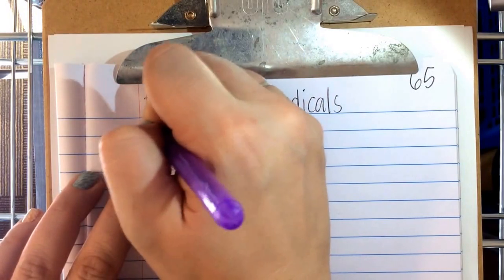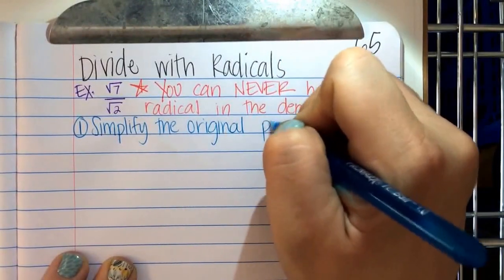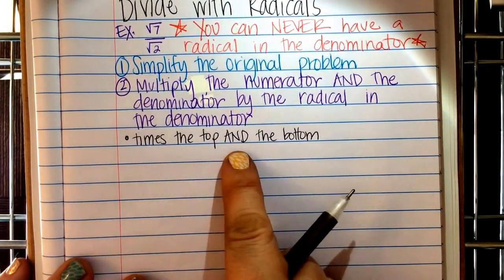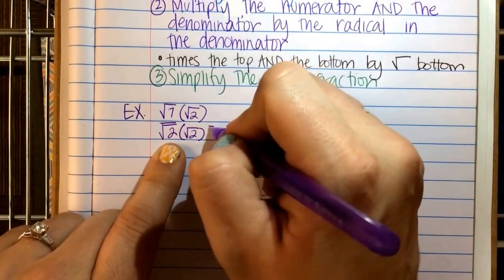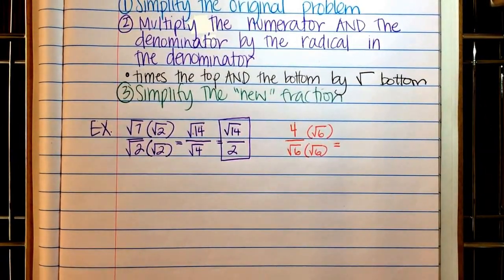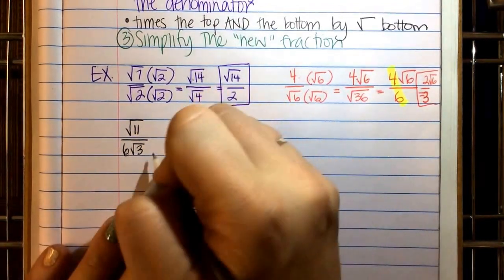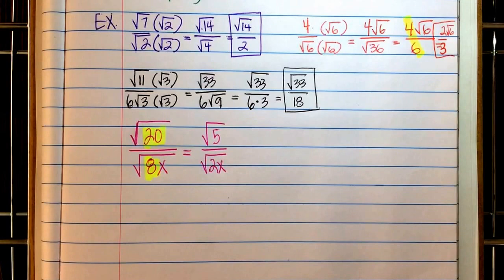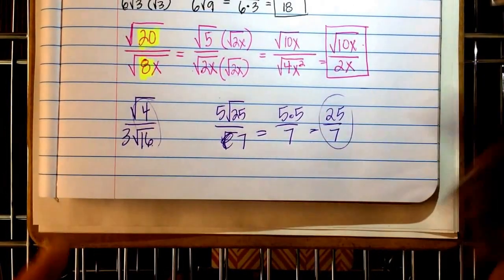Dividing with radicals